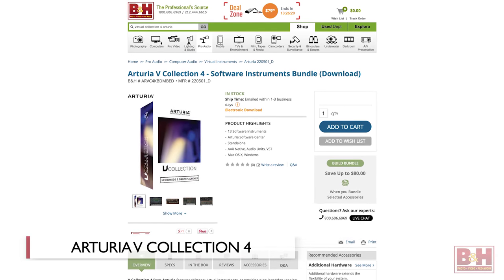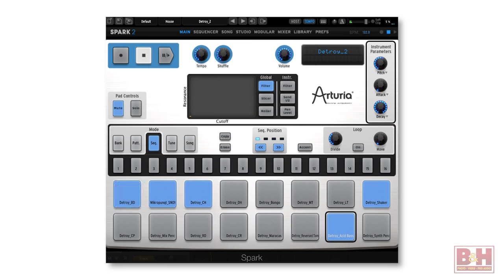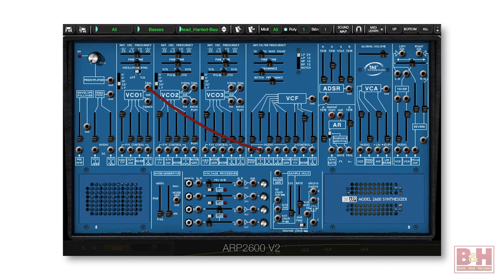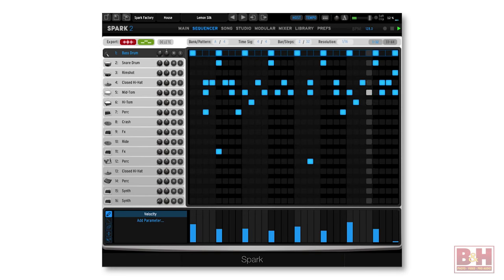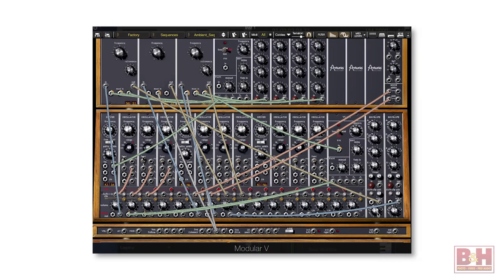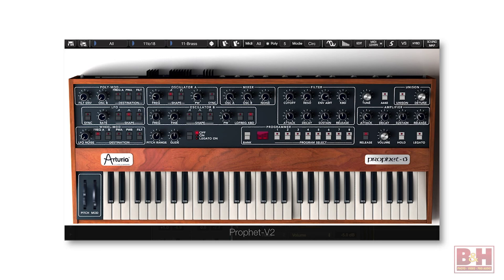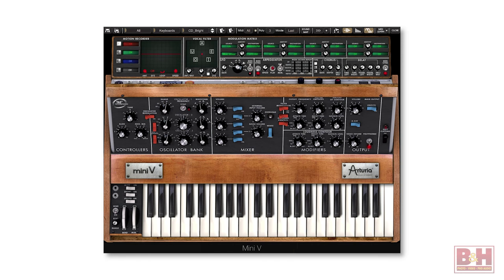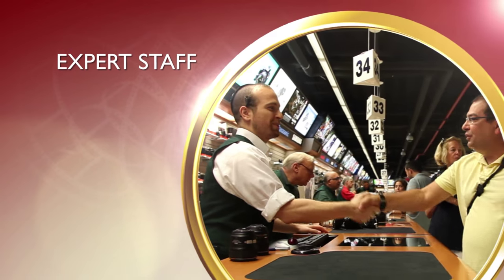Arturia V Collection 4: Sound Demos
With 13 virtual instruments at a great price point, V C 4 offers some amazing synthesizers and sounds; many based on classic analog gear.  In this video we put it to use creating some synth-pop sketches.